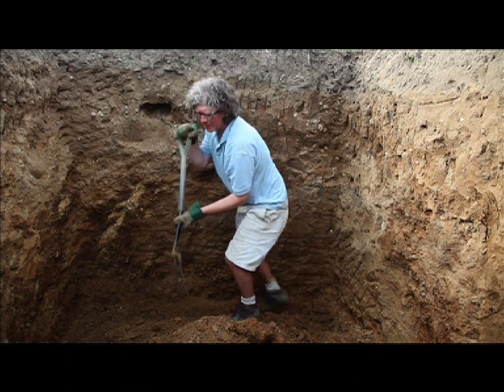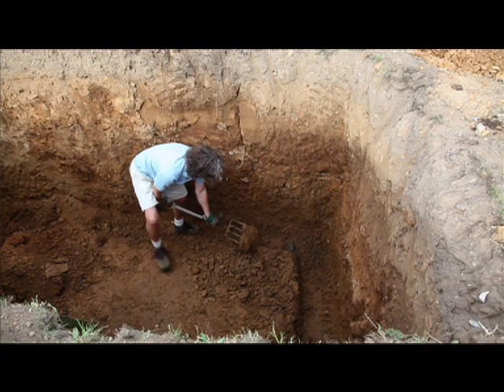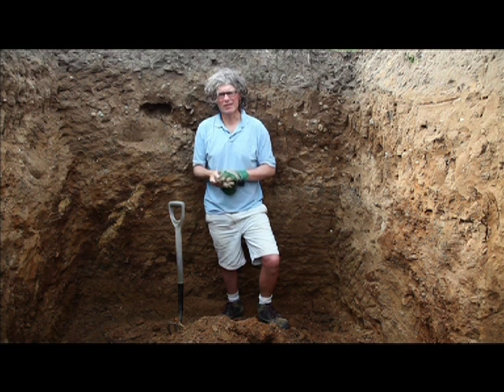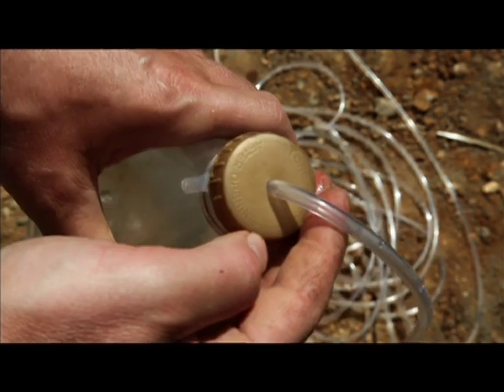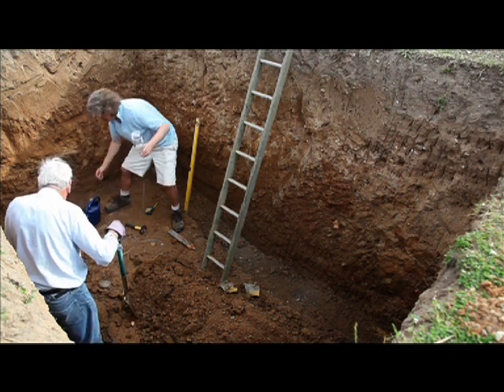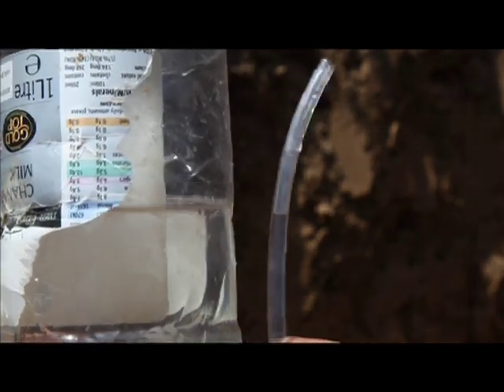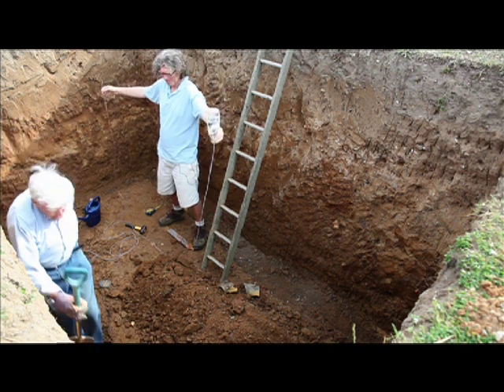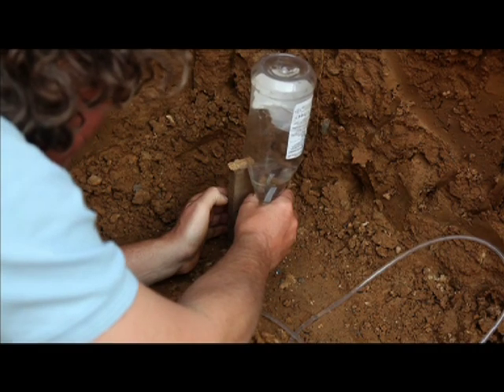How to Build a Natural Swimming Pool - Shaping the Deep Zone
Hi, this is a clip from my film - Natural Swimming Pools - A Guide to Designing and Building Your Own.
Here, the swimming zone for this plunge pool has been dug to 2m depth. I am now digging a channel for the wall foundations and using a bunyip (a home made water water level gauge) to make sure the foundations will be level.
Keep a lookout for for of my other films.
Visit OrganicPools.co.uk for more information about my bubble powered pools and the DVD, PDF and courses to help the self builder.